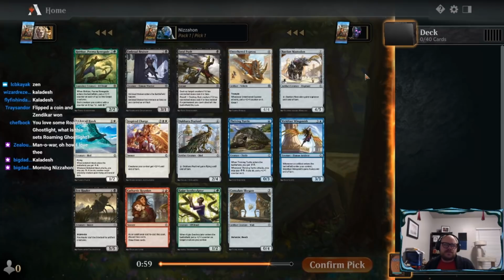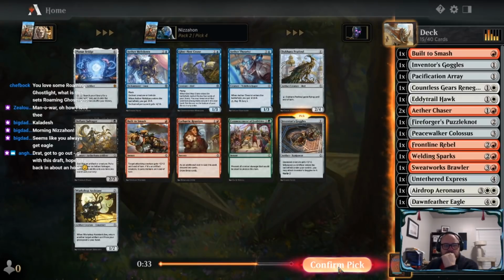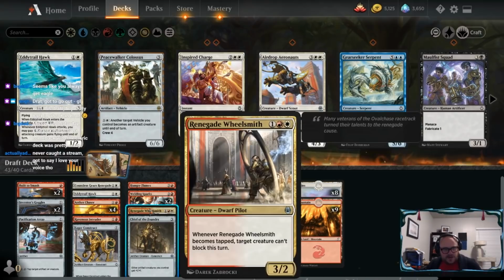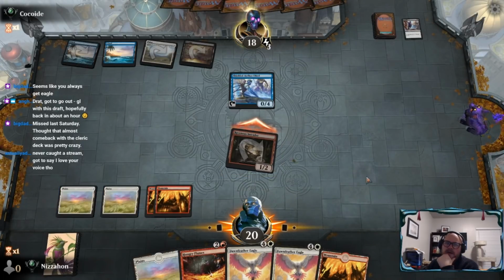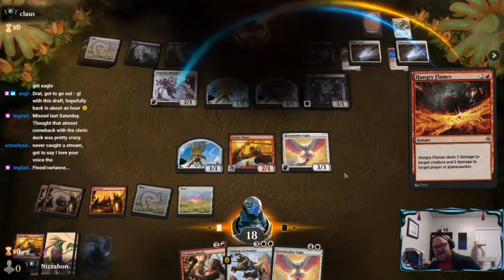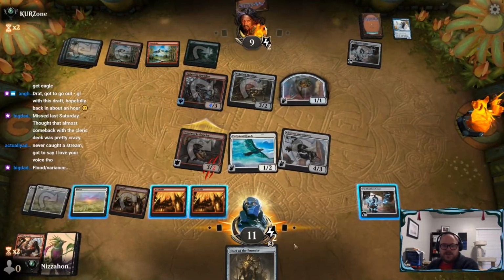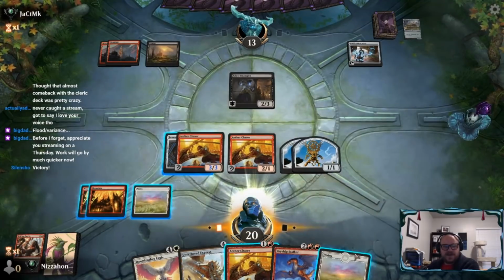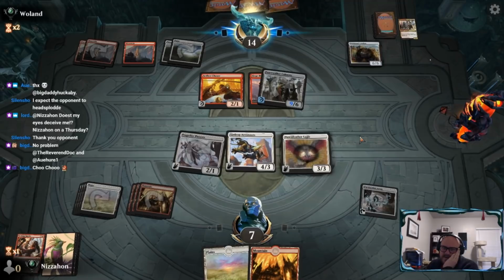Kaladesh Remastered Draft #5 | MTG Arena Premier Draft